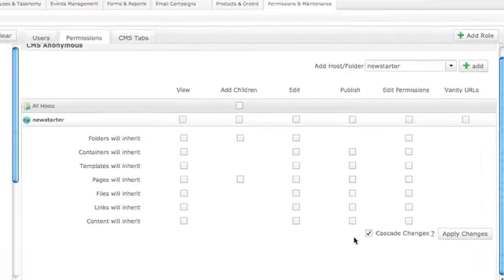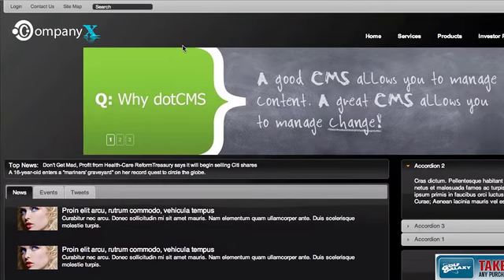Webinar on Multi-Site Mgmt in v1.9- Vid. 3 of 3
This concludes the webinar on Multi-Site Management in v1.9. Jason Tesser answers a variety of questions from attendees.